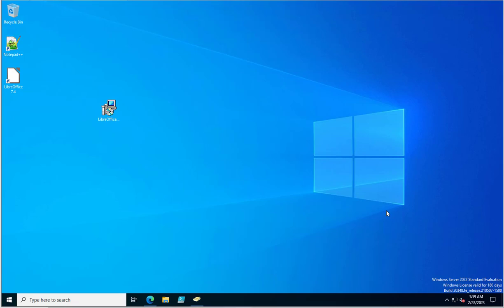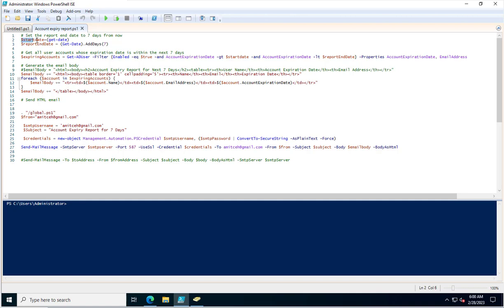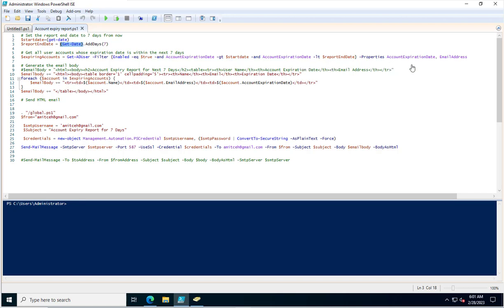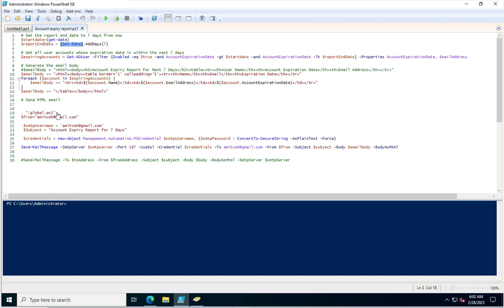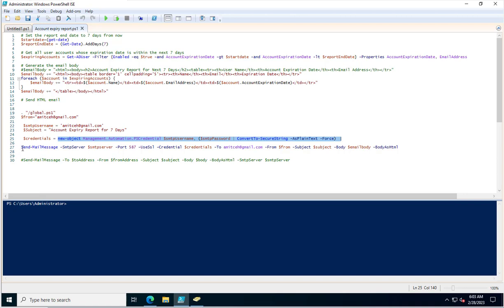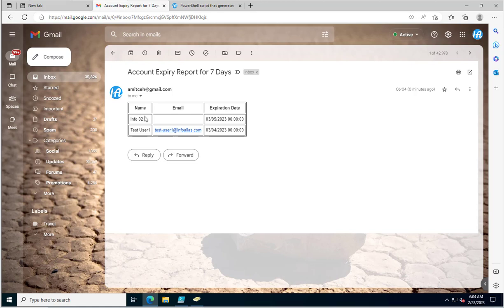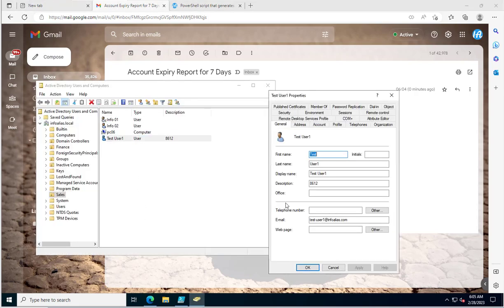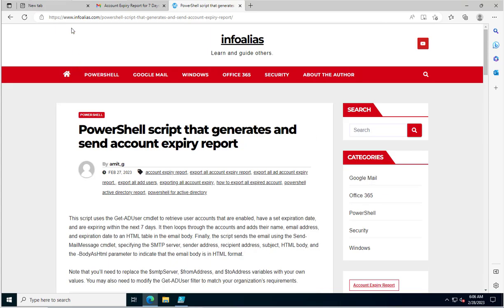Account Expiry Email Notification for Active Directory Users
This script uses the Get-ADUser cmdlet to retrieve user accounts that are enabled, have a set expiration date, and are expiring within the next 7 days. Finally, the script sends the email using the Send-MailMessage cmdlet, specifying the SMTP server, sender address, recipient address, subject, HTML body, and the -BodyAsHtml parameter to indicate that the email body is in HTML format.